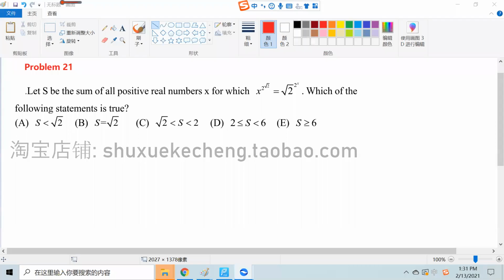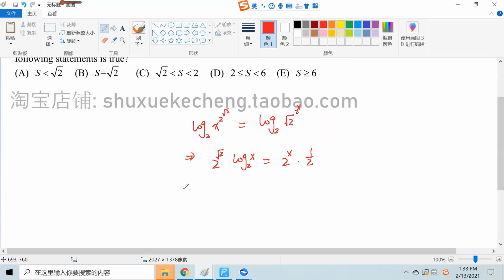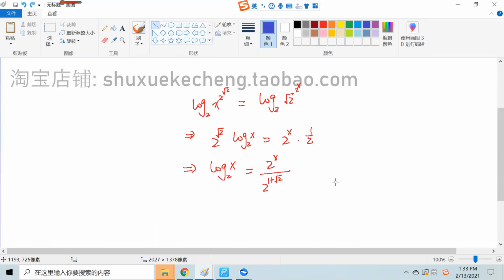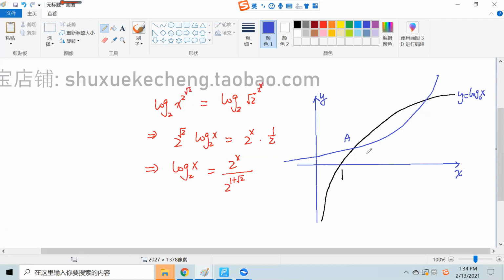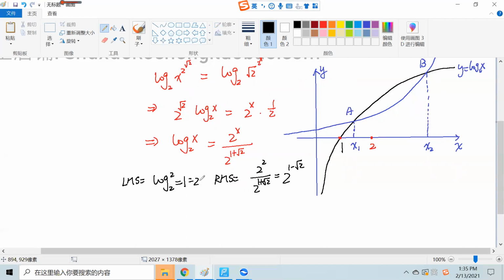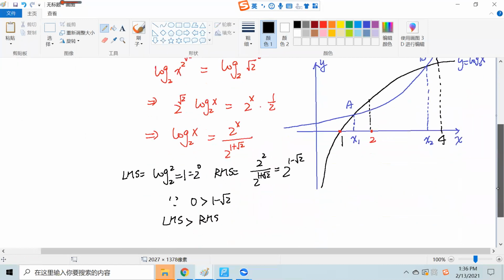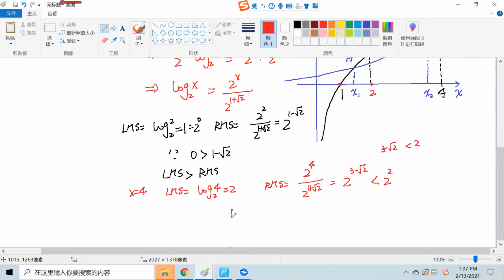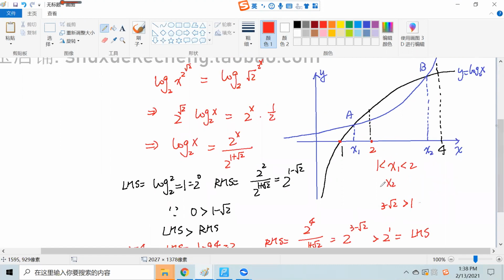2021 AMC12B problem 21